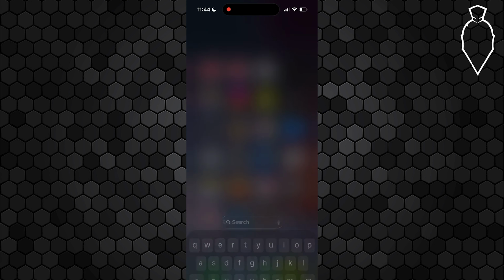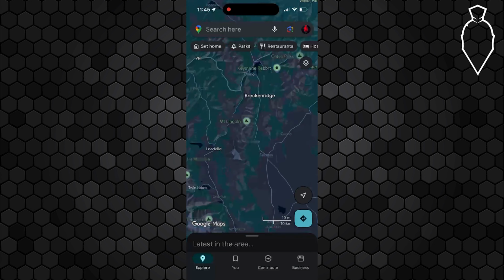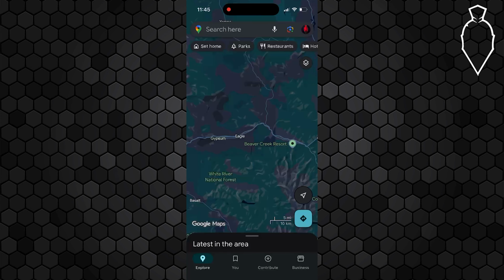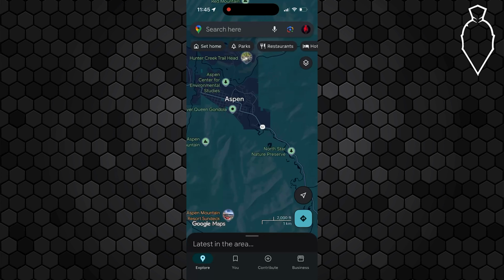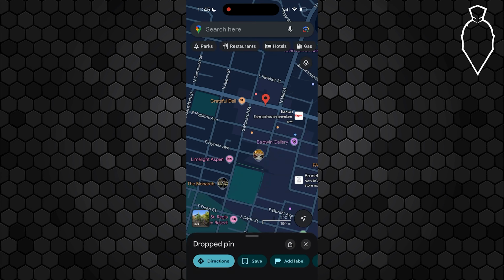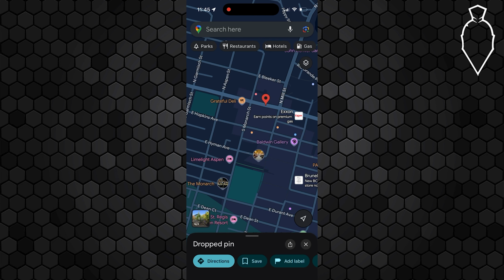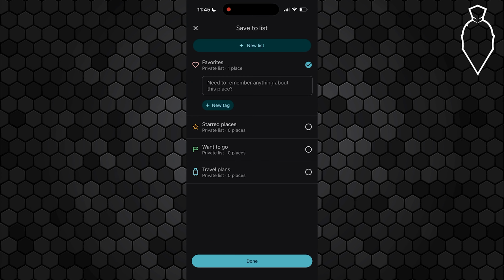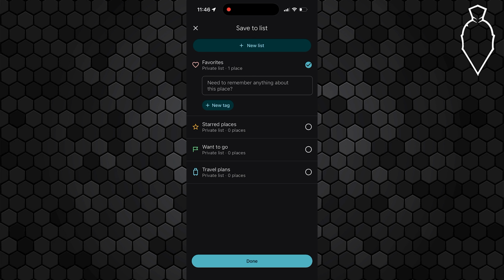How To Save A Location On Google Maps - Step By Step